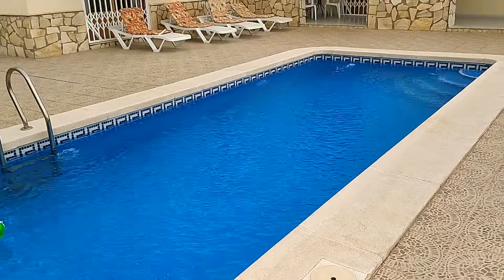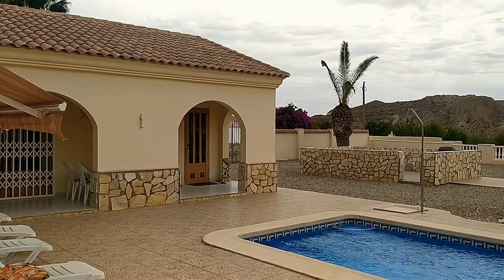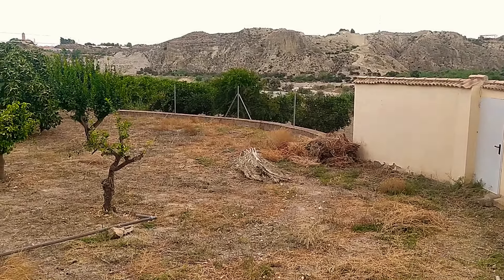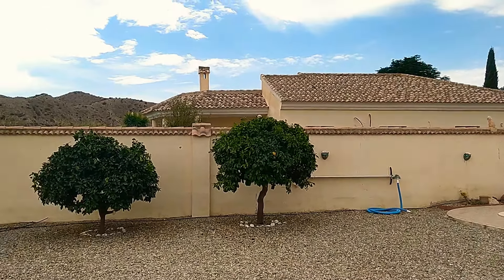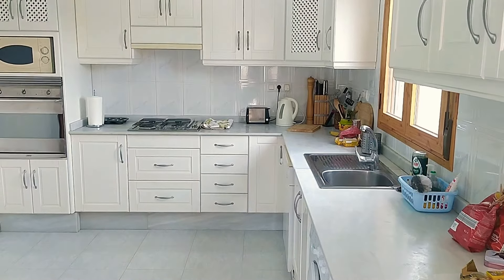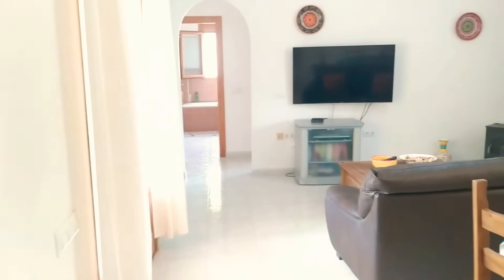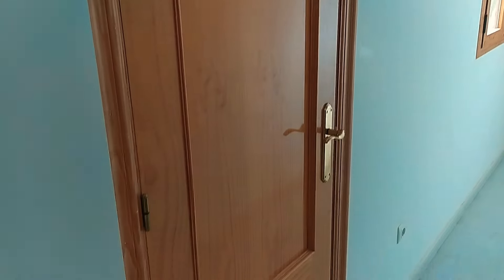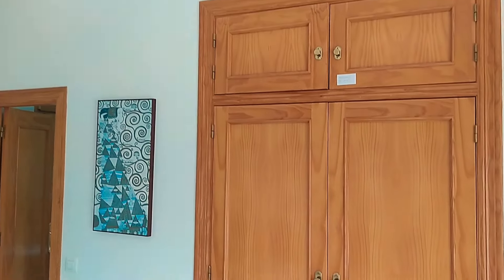UNDER OFFER - Villa Vista Magnifica- La Perla Arboleas Rambla front position 229,950 Euros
VERY RARE TO MARKET – NEVER BEEN TO SPAIN - A RAMBLA FRONT LA PERLA VILLA WITH 3 BEDS 2 BATH SET IN LARGER THAN AVERAGE PRIVATE GARDENS WITH WONDERFUL VIEWS and within easy walk of Arboleas centre. A Calida Homes exclusive which would make, as it is now, the perfect second home/holiday villa or a full time home.

Homes for sale Spain - A 140 mtr 3 bed 2 bath villa to L shape design within 874 mtr private gardens and with a private pool - take the Spanish property tour.